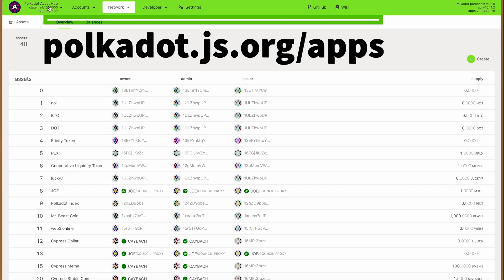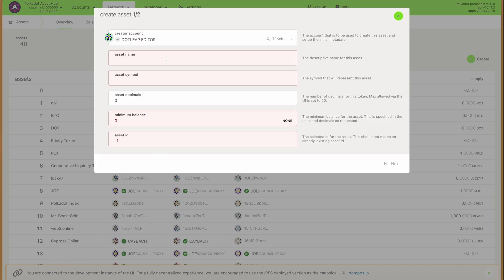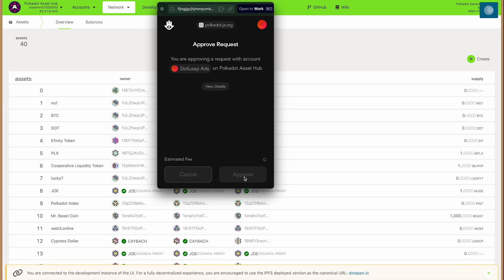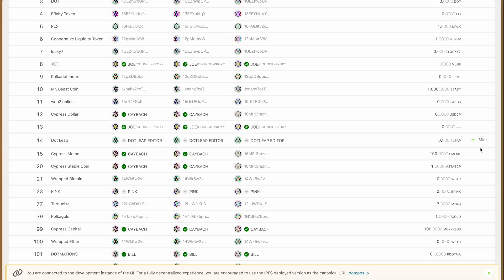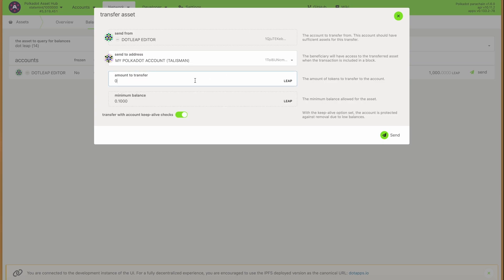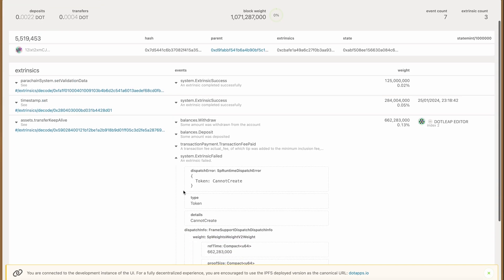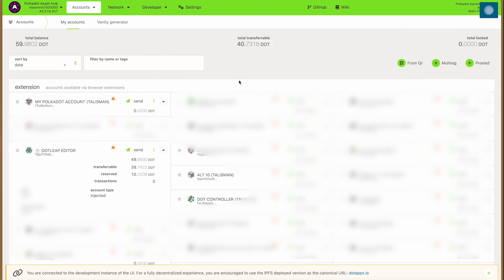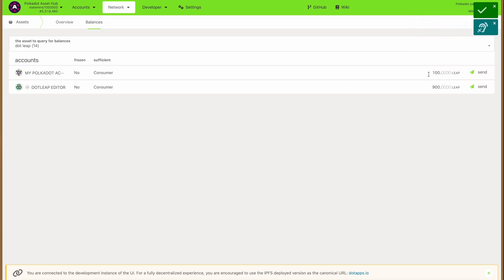Dogfood of the Day: Creating an Assethub Token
Learn how to create your own crypto token in just a few clicks on Polkadot's AssetHub chain. Make sure you have some DOT teleported to your account on AssetHub, and access the UI